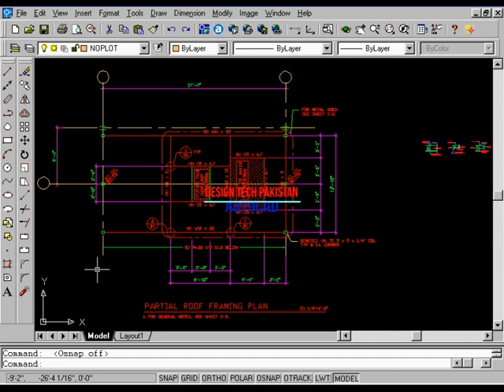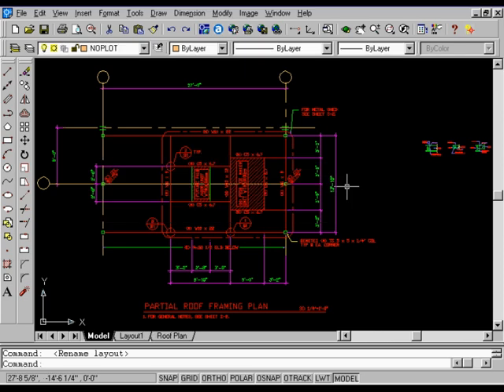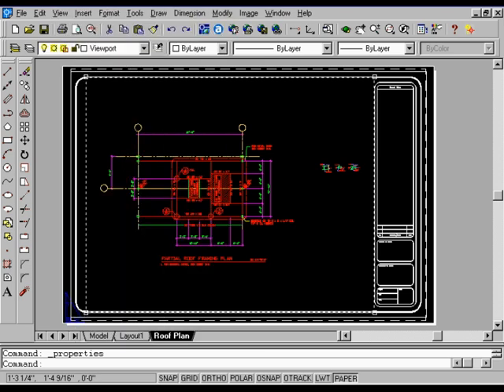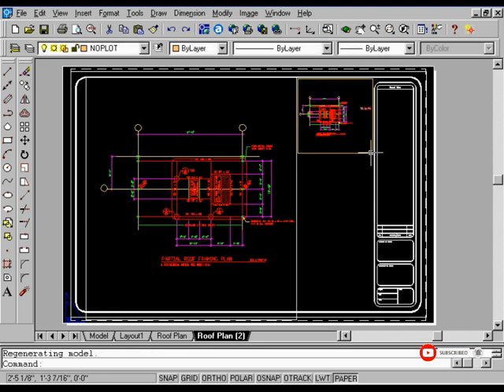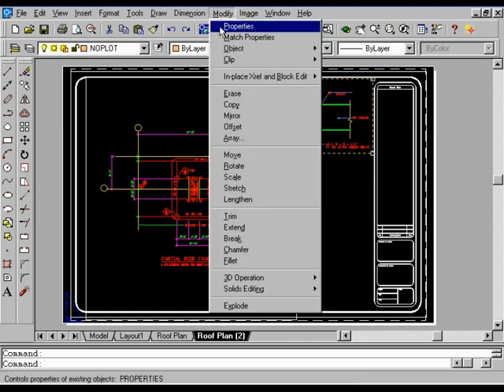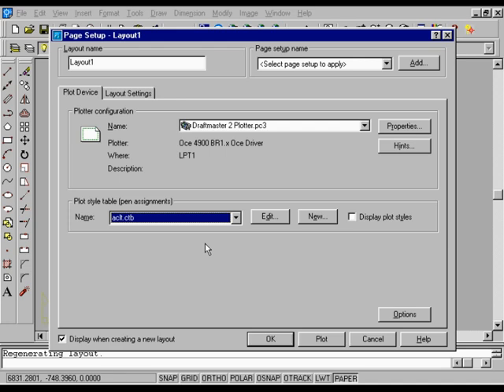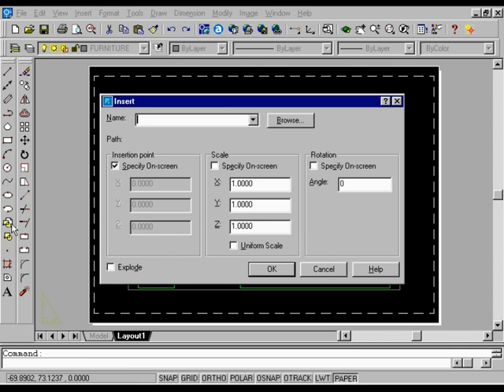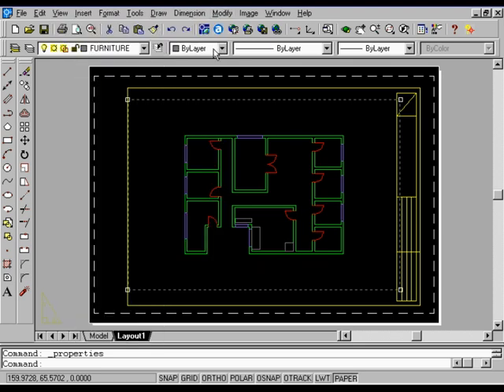AutoCad video Tutorial for Beginners to Advanced Part 12 | DesignTech Pakistan